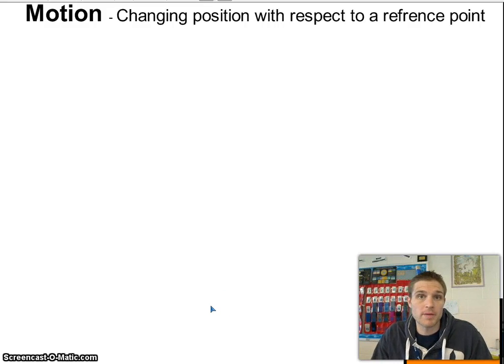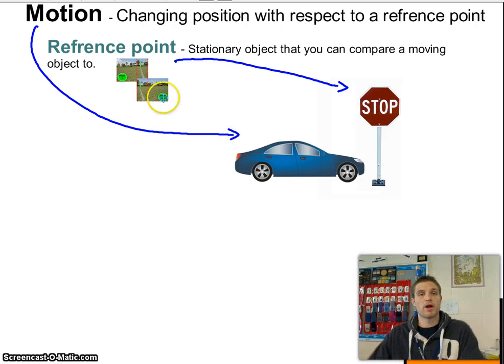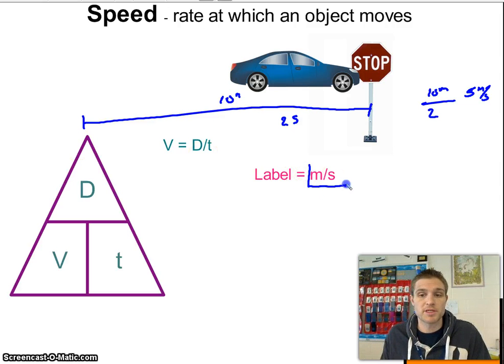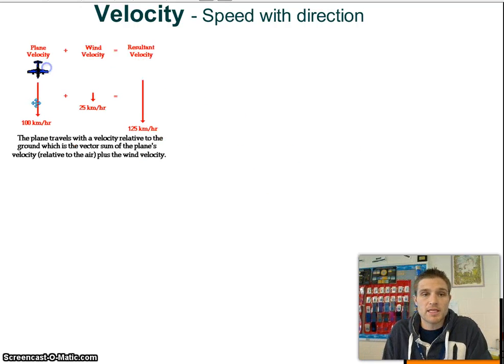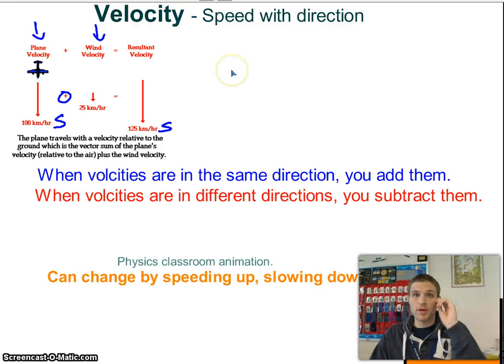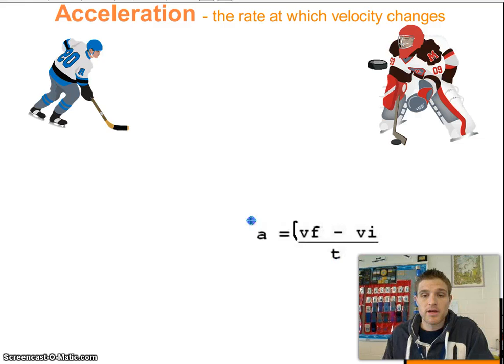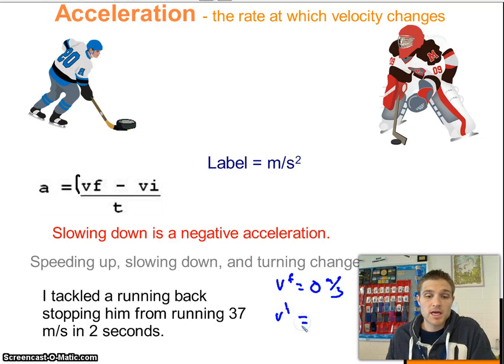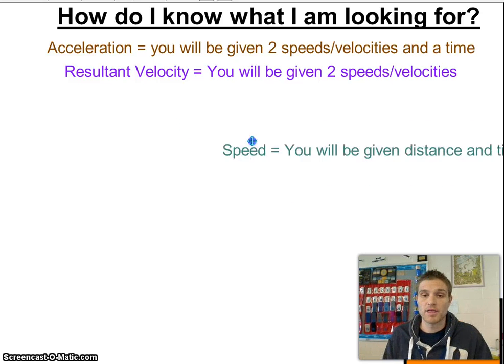Motion Main Parts